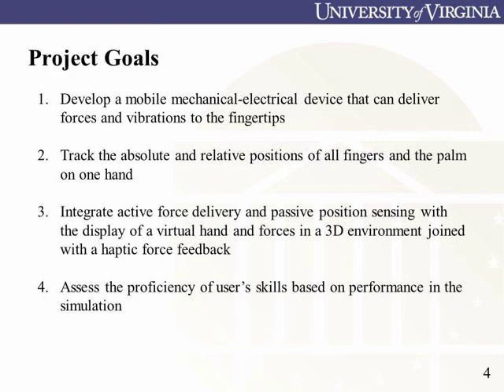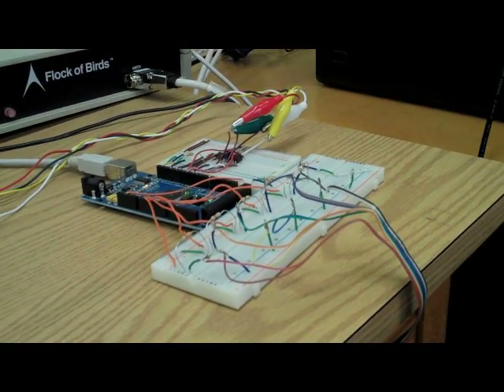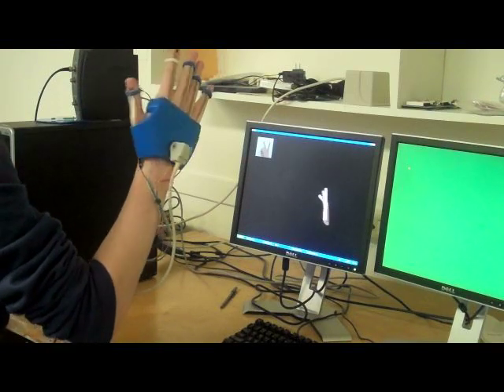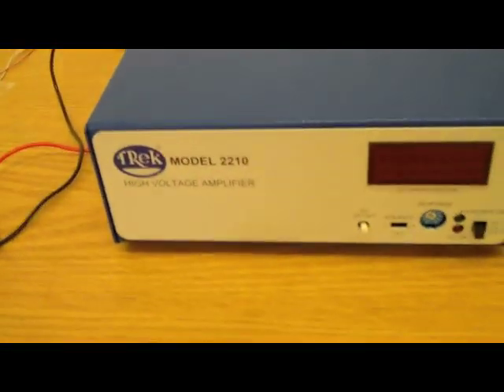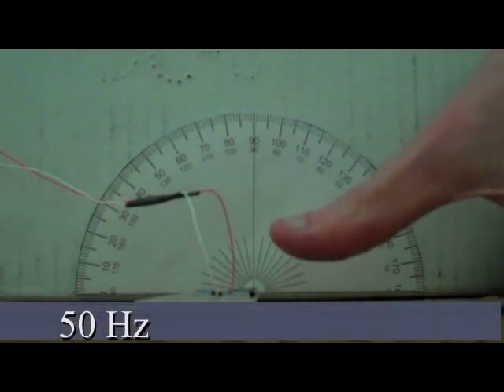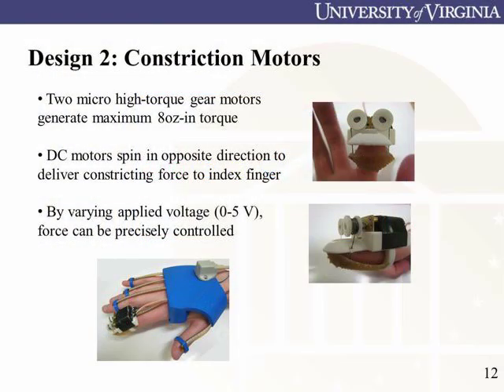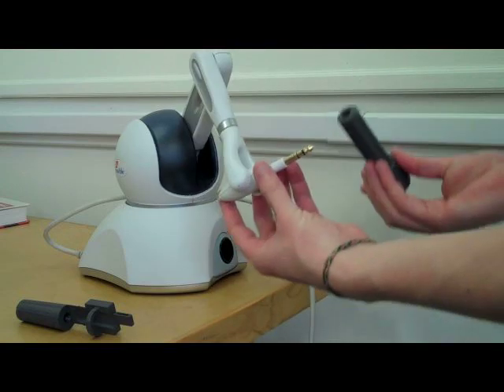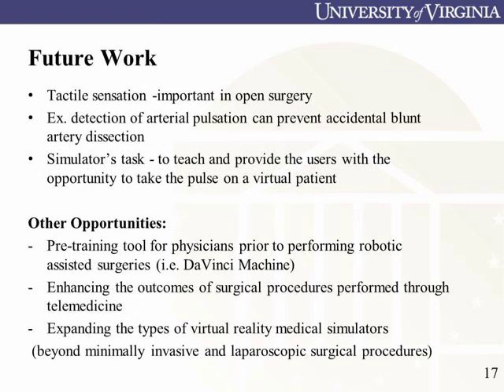Developing a Virtual Reality Simulator for Medical Training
Systems Engineering Capstone at the University of Virginia led by Dr. Gregory Gerling, "Developing a Virtual Reality Simulator for Medical Training".